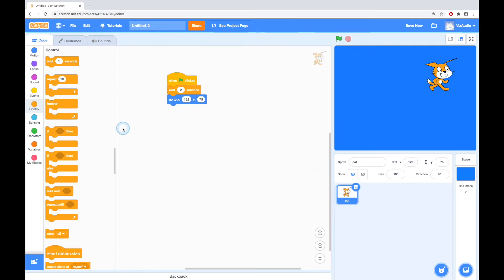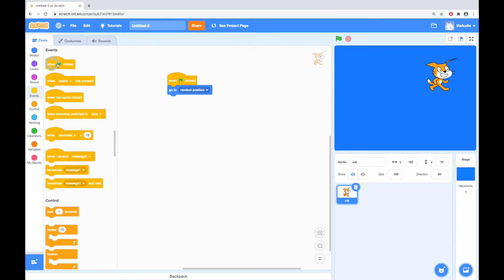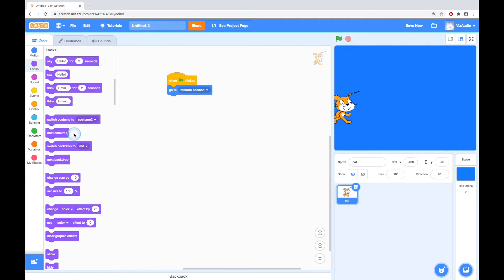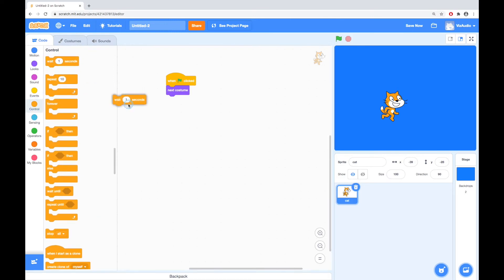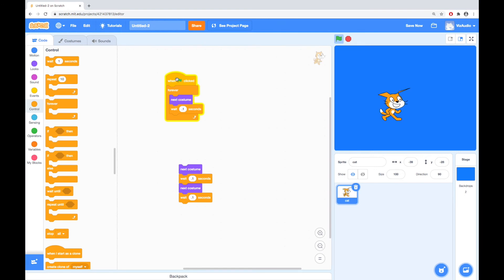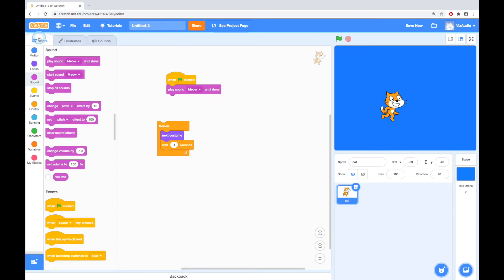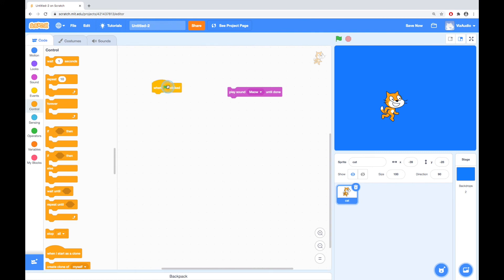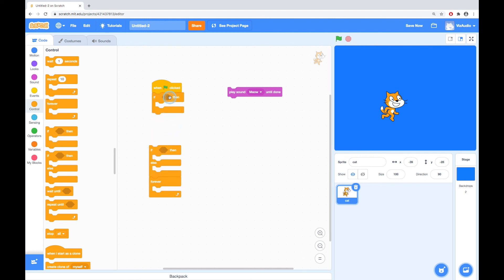Introduction to Scratch 3: Scratch Blocks Part 1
Let's go a little bit deeper with some of our coding blocks, and types of coding blocks.

This first video looks several motion, look, control and sound blocks to get you started. You'll start combining different blocks and see them in action.